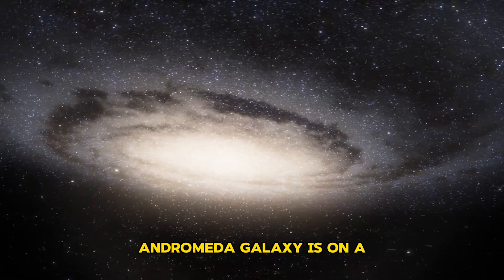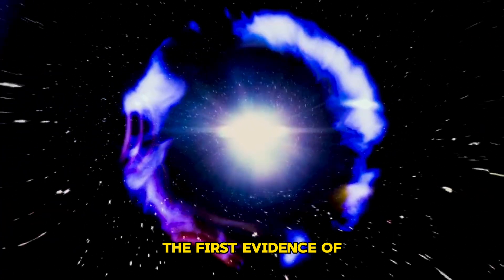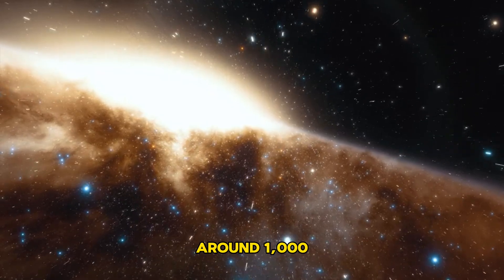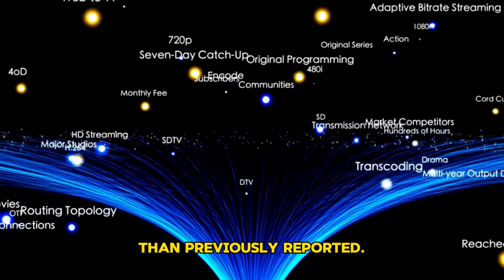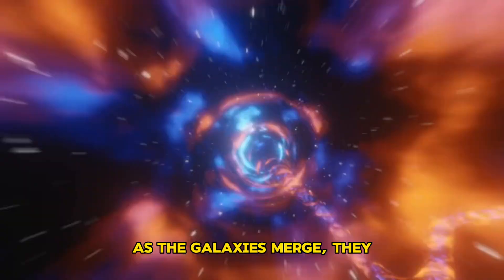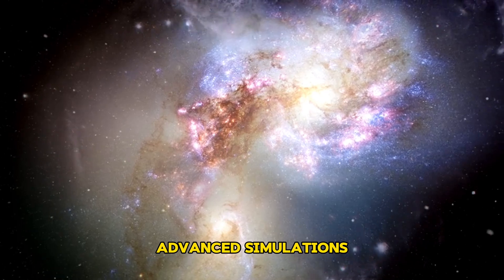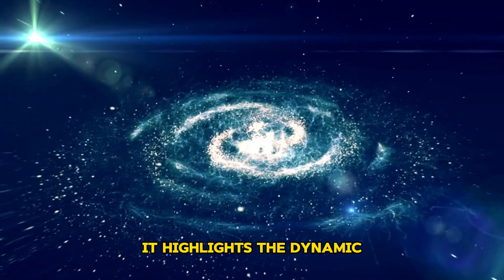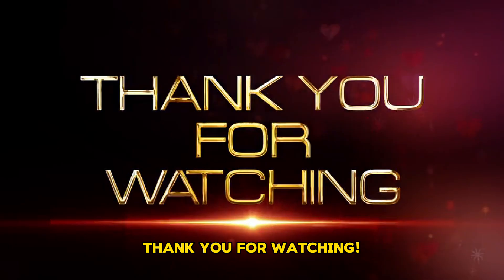Shocking! The Andromeda-Milky Way Merger Has Already Begun!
Get ready for a cosmic shocker! The Andromeda galaxy is not just on a collision course with the Milky Way—this epic merger has already started. Discover the mind-blowing details of how stars are being swapped between these galactic giants, what this means for our solar system, and how this astronomical event will reshape our universe. Buckle up for a fascinating journey through space! 🌌✨